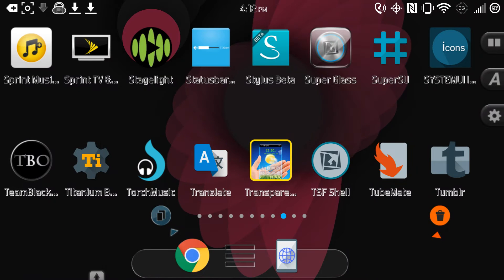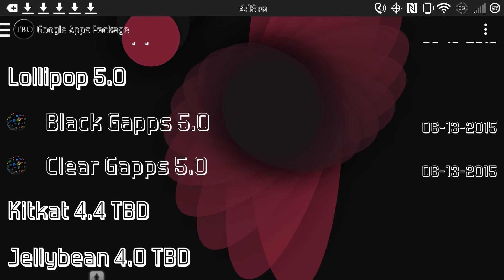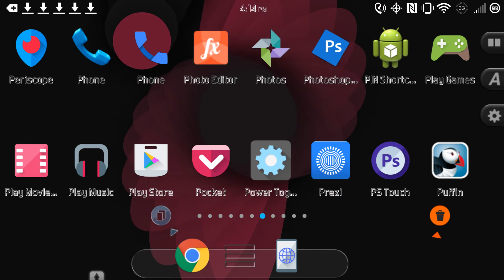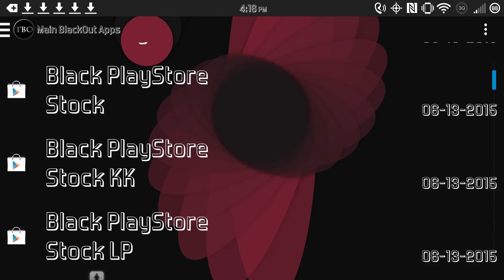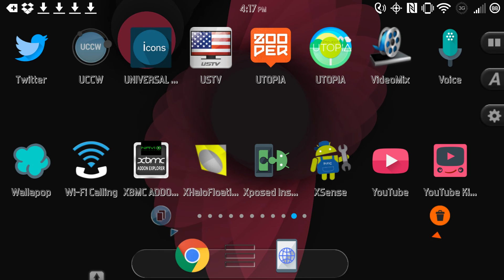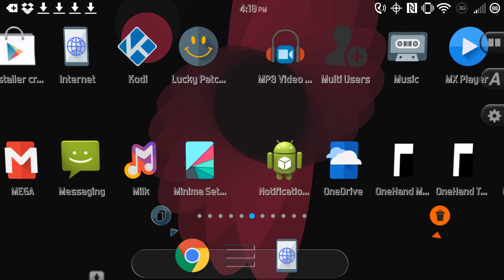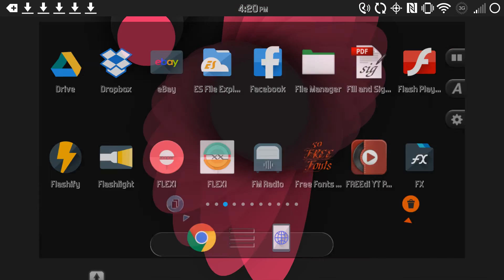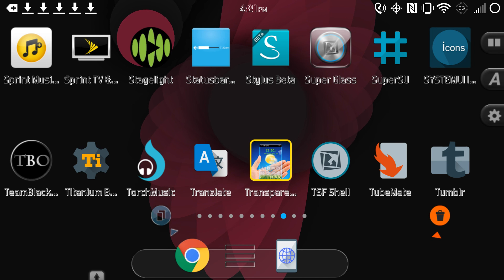Put clear and black backgrounds on your apps with the Team Black Out app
This is an app that allows us to download black background and clear background versions of popular apps.